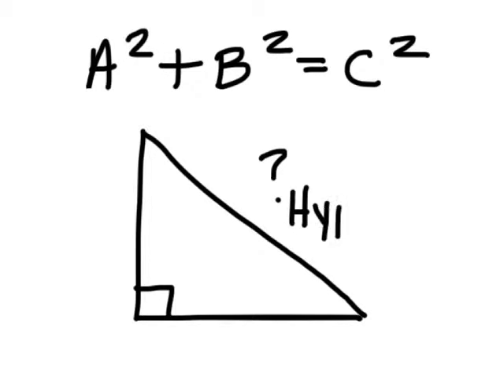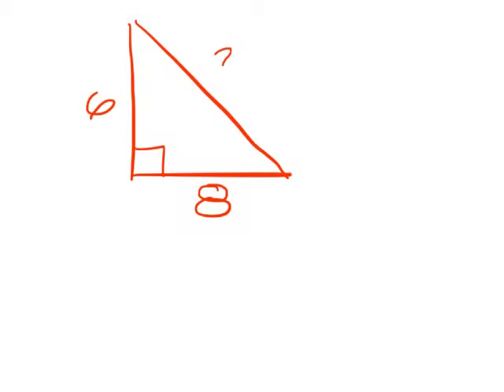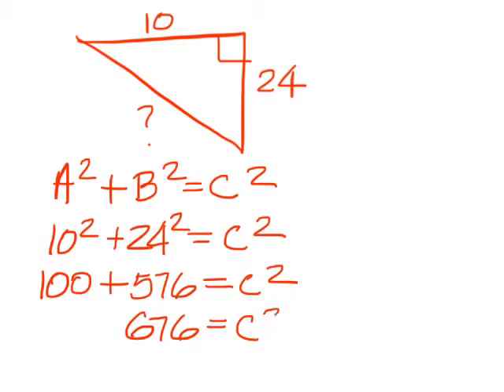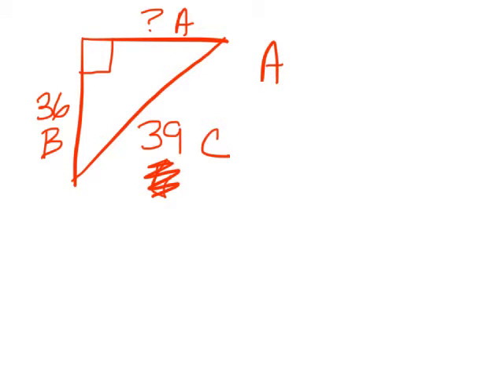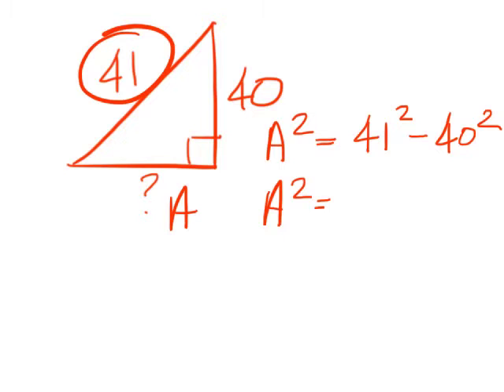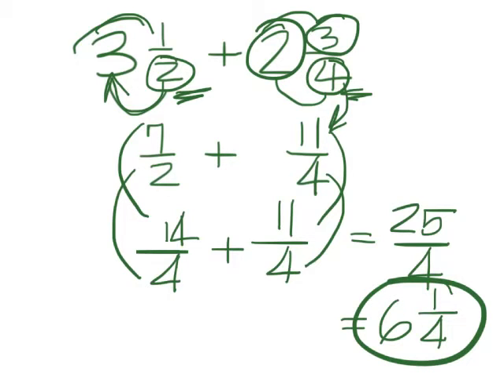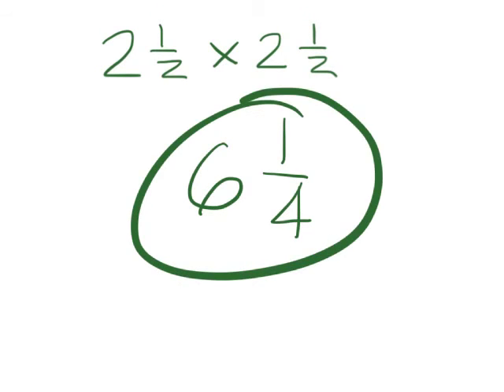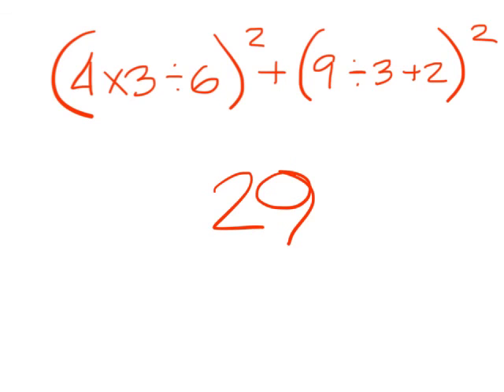11-12-12 5th Period Algebra 1(Green High School)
Pythagorean Theorem: Solving for the hypotenuse or a leg